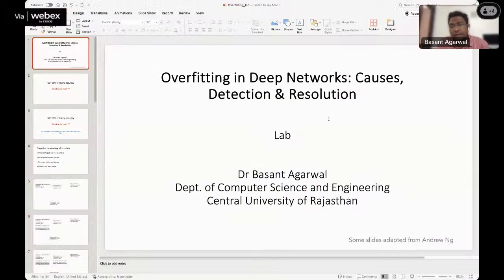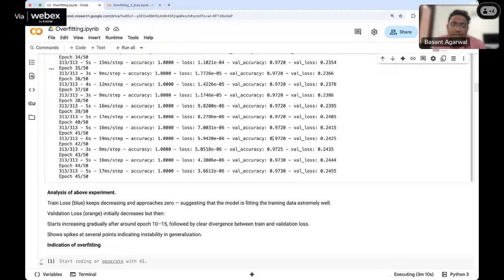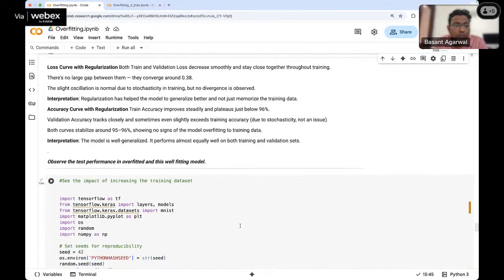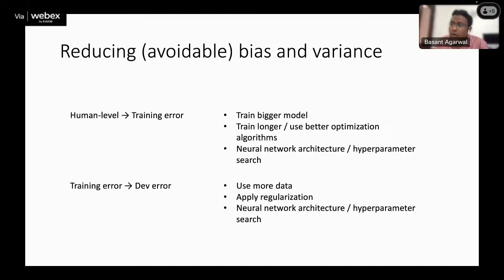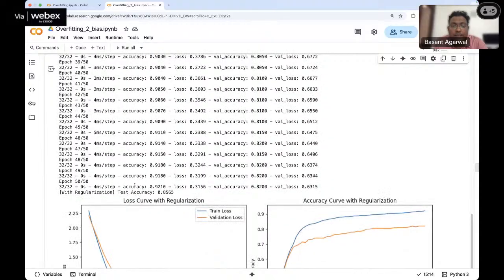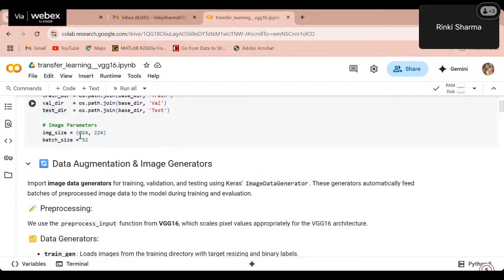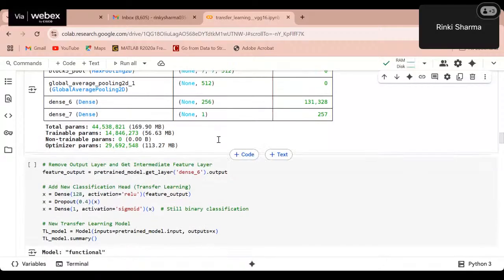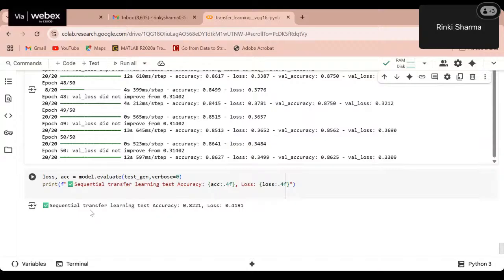Day 2 session 5 Optimisation for Deep Learning Models